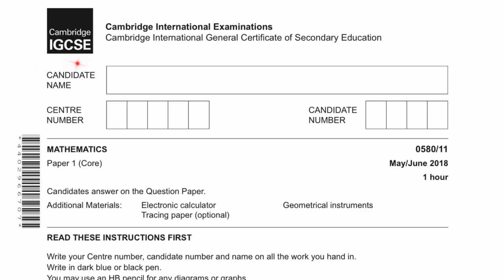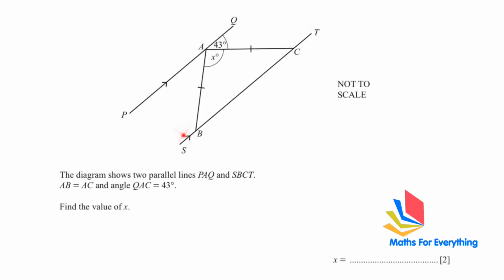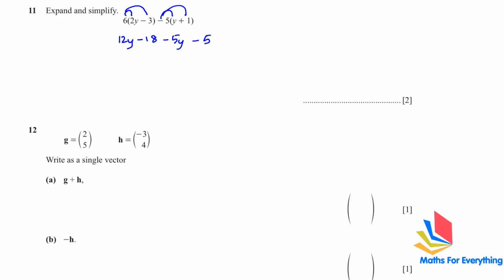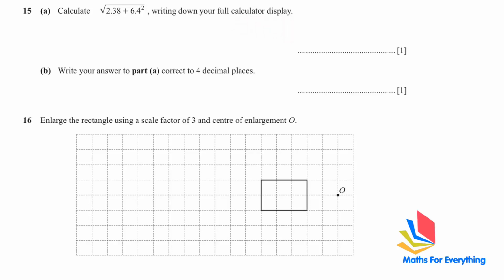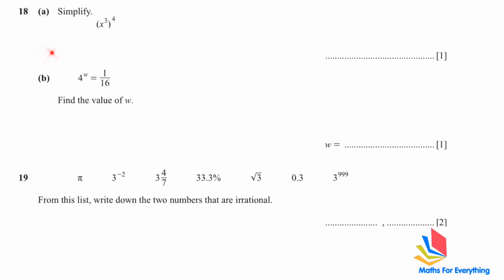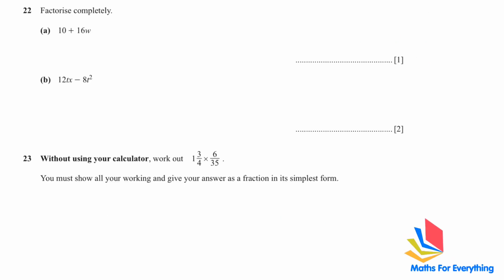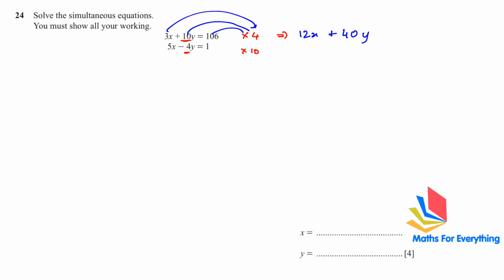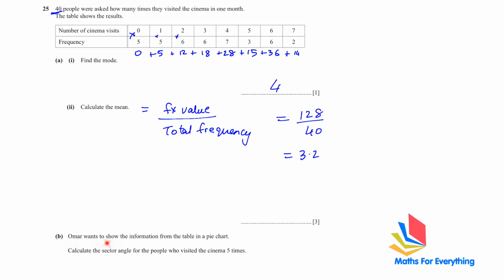IGCSE MATHS PAPER 1 0580 MAY/JUNE/11/2018. MATHS FOR EVERYTHING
IGCSE 0580 Maths Past Paper 1 May/June paper 11/ 2018, M/J/11/2018, solved completely. I give you guidelines which will help you to get good grades. I also explain the topics while solving the questions. You can practice them for paper 2 as well and also for GCSE. The best way to do IGCSE revision is to solve past papers.